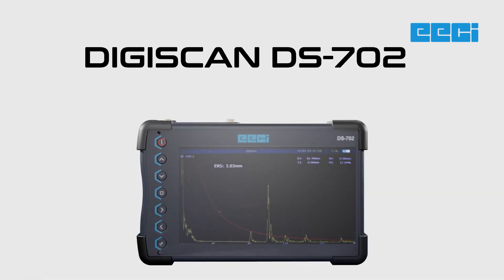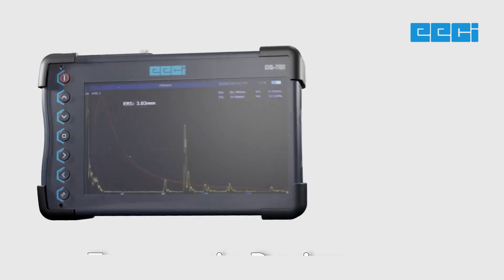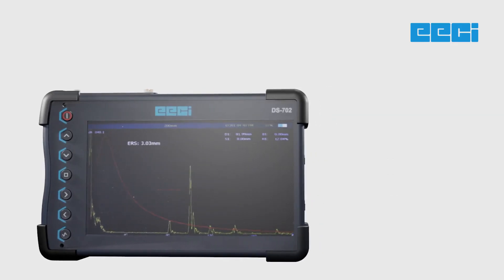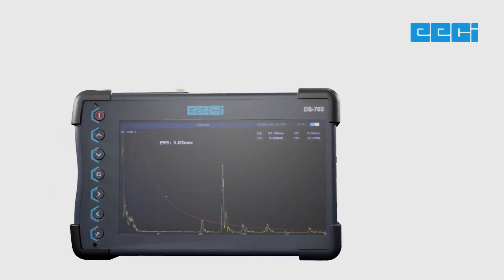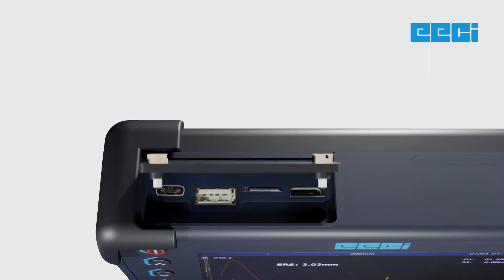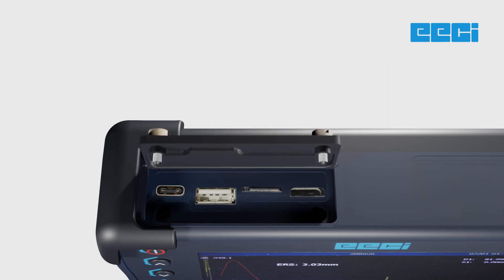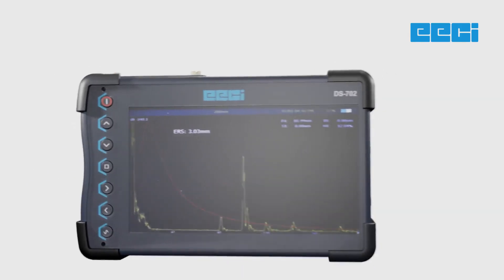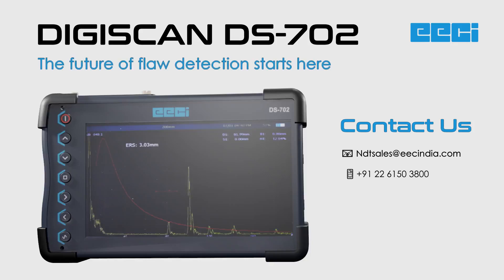Revolutionize NDT Inspections with the EECI's DIGISCAN DS-702 Ultrasonic Flaw Detector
Welcome to the future of flaw detection with the DIGISCAN DS-702 Ultrasonic Flaw Detector! Designed to meet the demands of the toughest field environments and lab applications, the DS-702 is your ultimate solution for non-destructive testing inspections.

With its powerful and reliable IP65 design, ergonomic handling, and 7-inch high-brightness LCD display with touchscreen functionality, the DS-702 ensures effortless inspections in any situation.

Equipped with advanced features such as DAC, TCG, Universal DGS, FlexiDGS, AWS compliance, and more, this flaw detector offers unparalleled accuracy and adherence to international testing standards.

Capture real-time inspection footage with over 200 hours of video recording capability and easily transfer files via USB-C and USB-A ports or the 32GB Micro SD card.

The HDMI feature allows for connectivity with HDMI-enabled devices, facilitating the analysis of audio and video signals. Plus, generate PDF reports directly from the device for efficient documentation of inspection tasks.

Built to last with its rugged, dust-resistant, and water-resistant IP65 design, the DS-702 instills confidence in its performance even in the most demanding environments.

Elevate your non-destructive testing inspections today with the DIGISCAN DS-702!